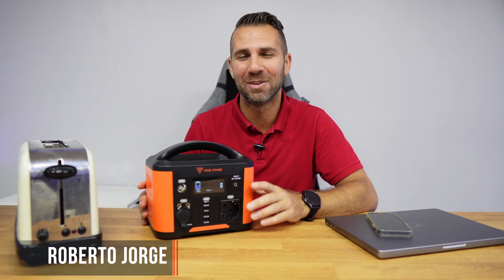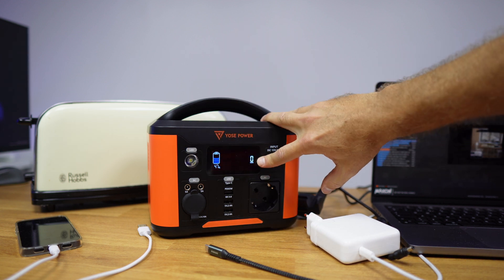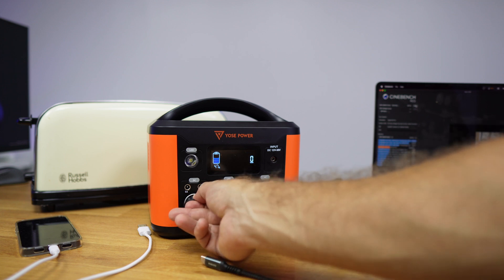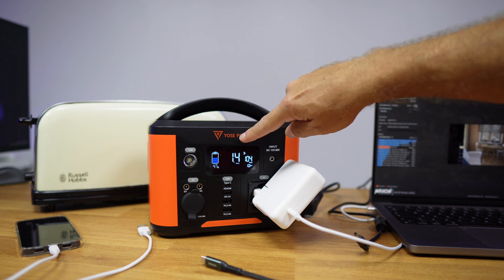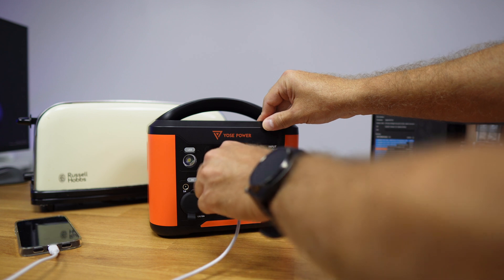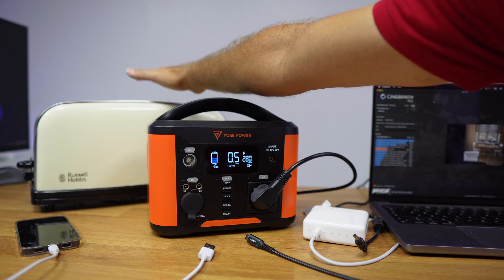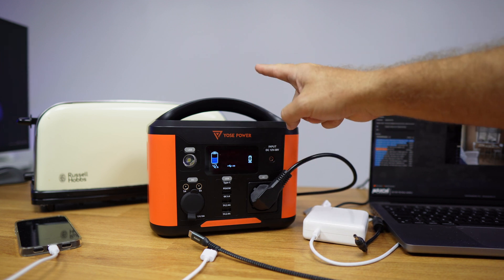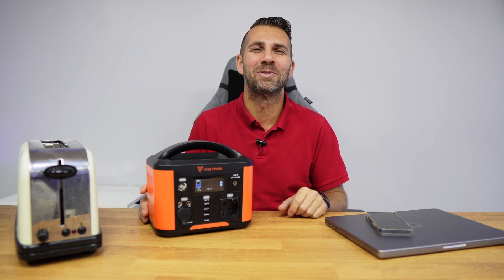Mini BATTERY will Power Your Toaster at 250W 😱 | Yose Power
Portable Battery for Camping Yose Power (-10€ ROBERTOJORGE)

✅ RECORDING GEAR: ✅

00:00:00 Introduction
00:01:17 Baterry Capacity Tests
00:03:43 Laptop Charging Test
00:05:00 Phone Charging Test
00:05:37 Maximum Power Output Test
00:08:21 Conclusion